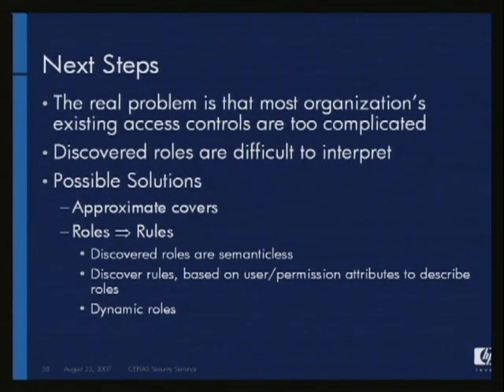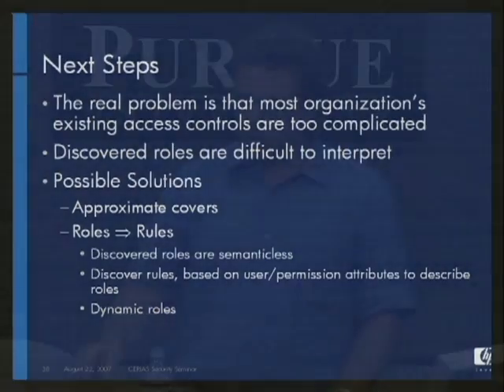CERIAS Security: Role Discovery 5/5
Clip 5/5
Speaker: Bill Horne · HP Labs

The first step in migrating to a role based access control (RBAC) system, is role development, in which teams of people meticulously define sets of roles that meet the needs of an organization's security and business requirements. Because it is so labor intensive, role development is the most expensive step in migrating to RBAC. In this talk, I will describe an approach called role discovery to help assist with the role development process. We attack the problem by finding simplifications of a bipartite graph that models the existing access control rules. Biclique covers of this graph are a fundamental tool in our approach. I will describe some of the theoretical background of this problem as well as some experimental results testing the approach on several real-world datasets.